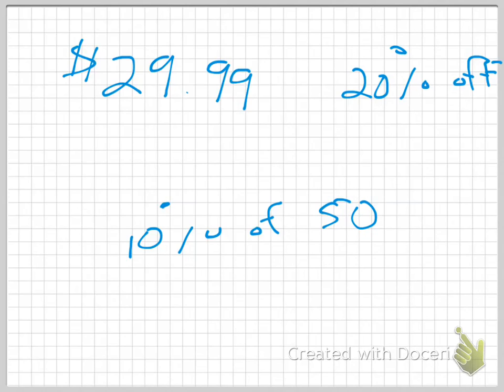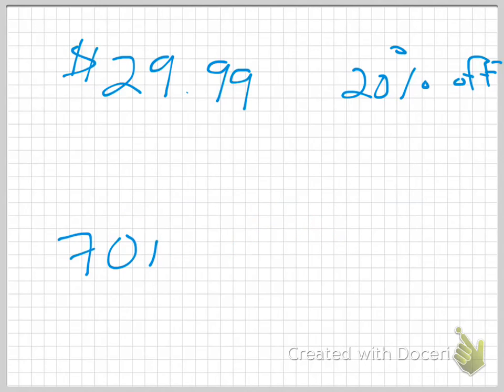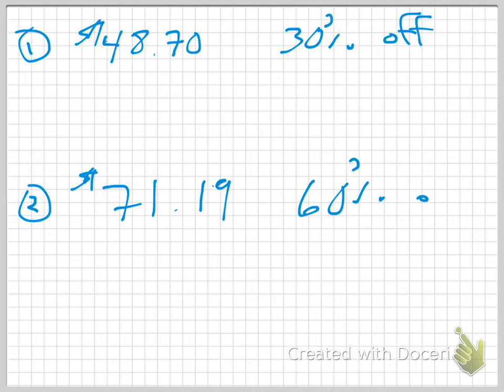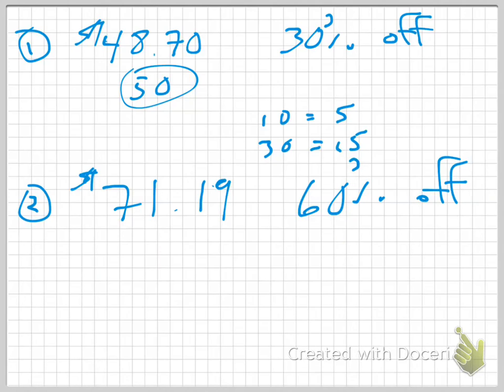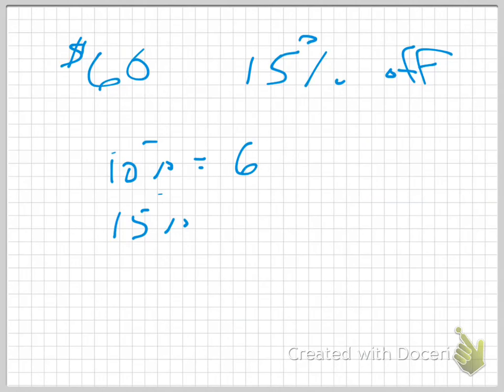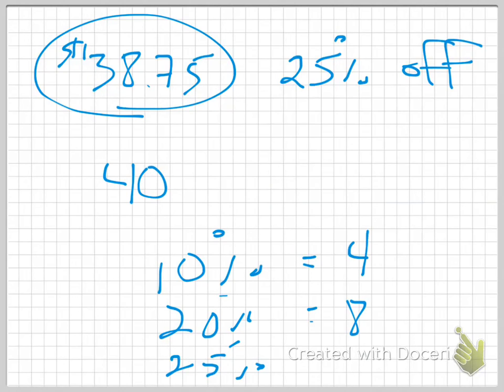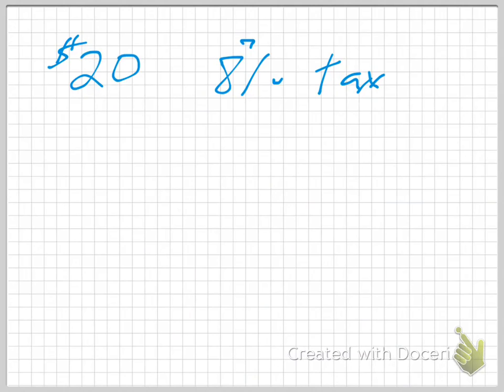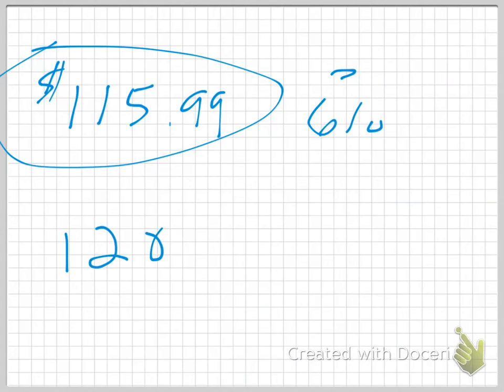WCCA Math 6a Lesson 7.9